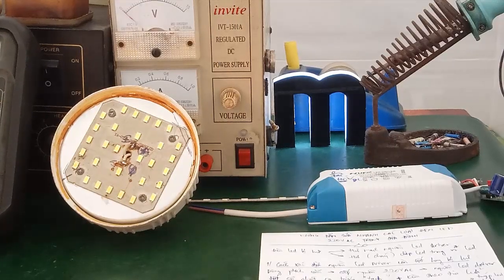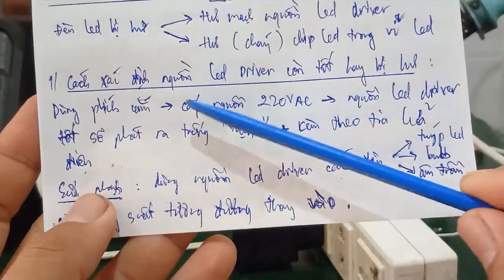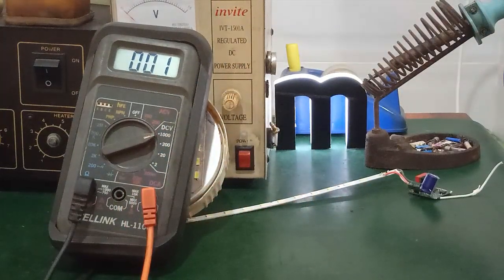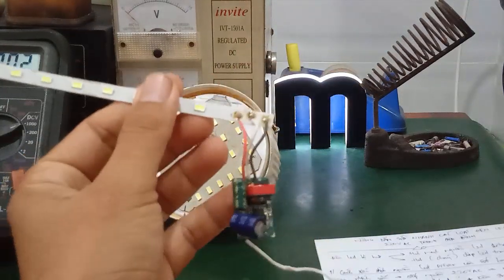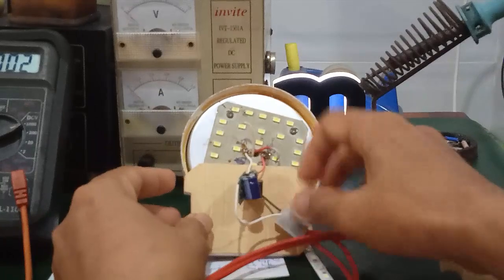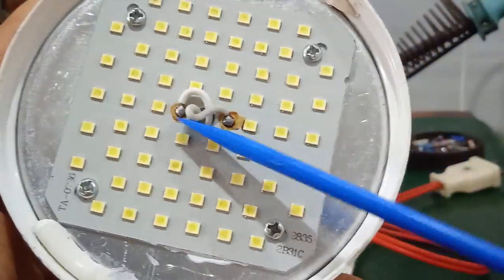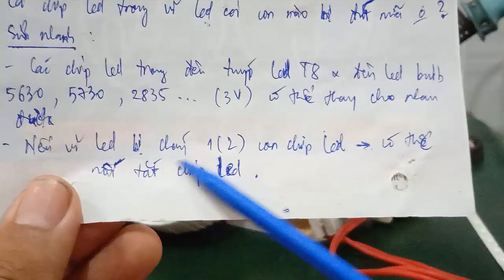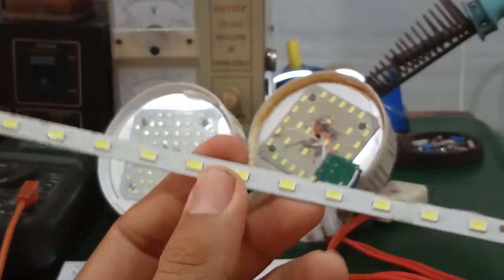Cách Sửa Tất Cả Các Bóng Đèn Led - Kiểm Tra Nhanh Mạch Nguồn Led Driver - Chip Led Dán SMD Bị Hư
- Video hướng dẫn sửa chữa tất cả các bóng đèn led 220v trong gia đình : đèn tuýp led T8 , led bulb , led âm trần .